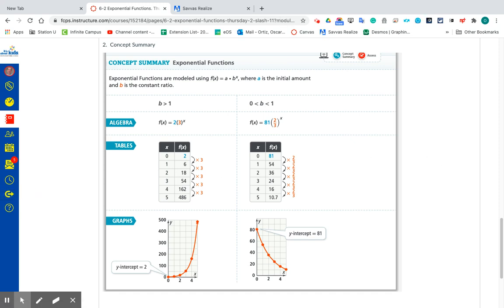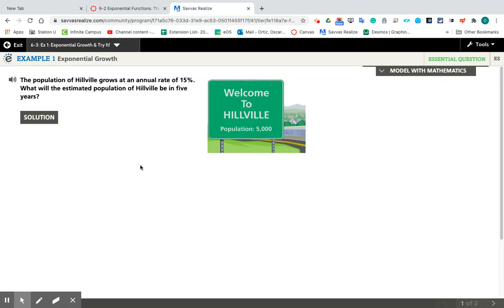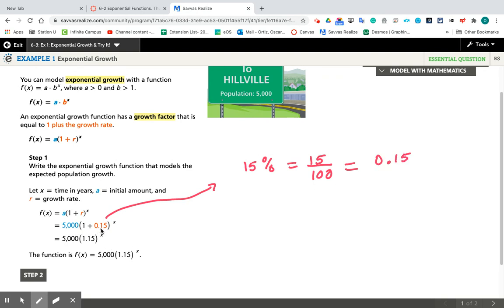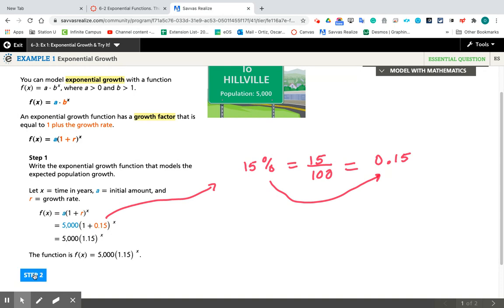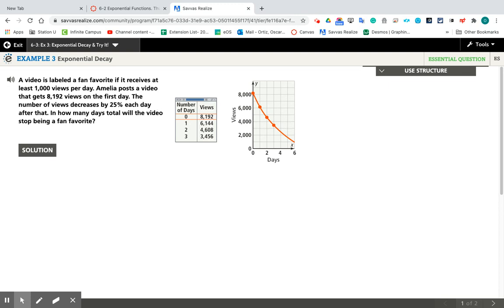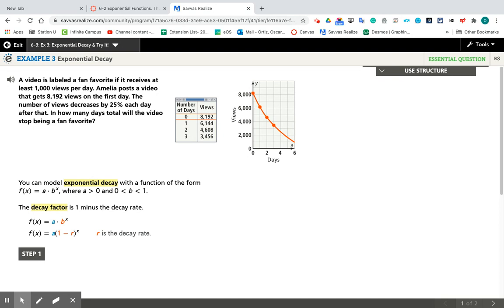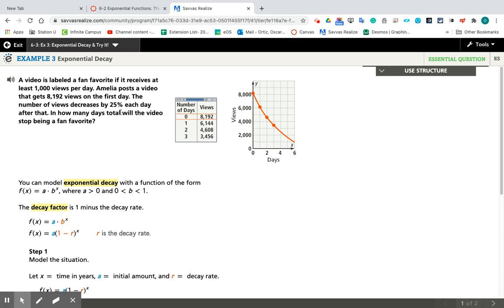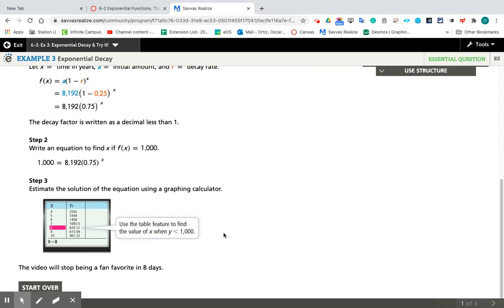Algebra 1 6-3 Exponential Growth and Decay